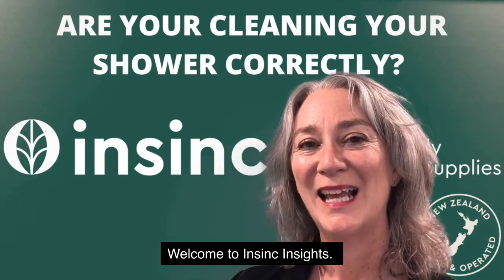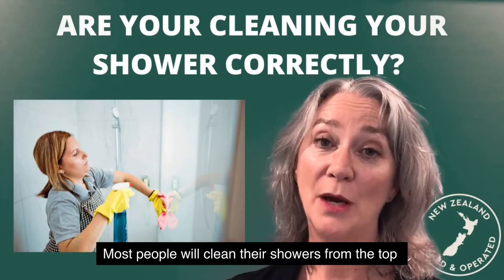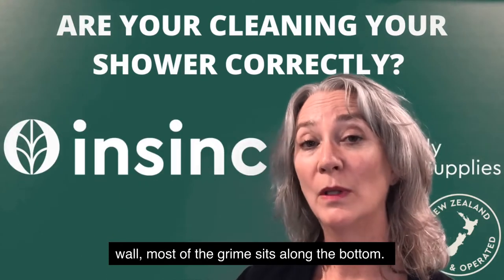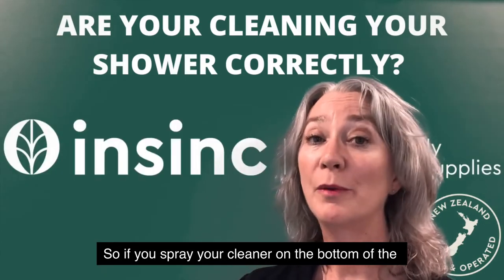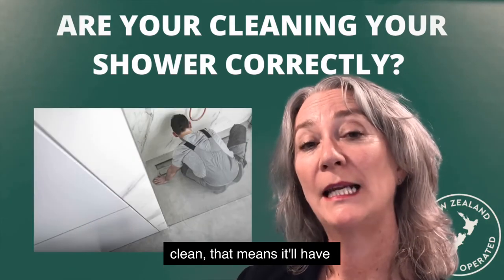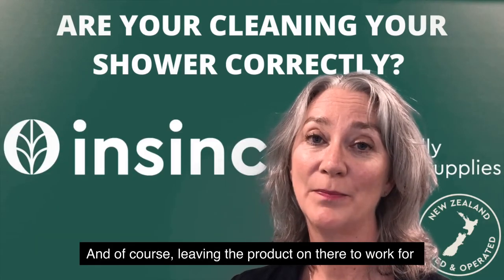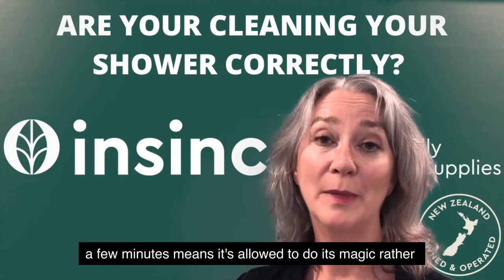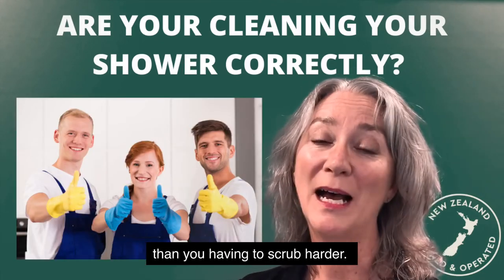Are you cleaning your shower efficiently?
Spraying your cleaning product on the bottom of the shower first means it has a longer time to activate on the grimiest part.